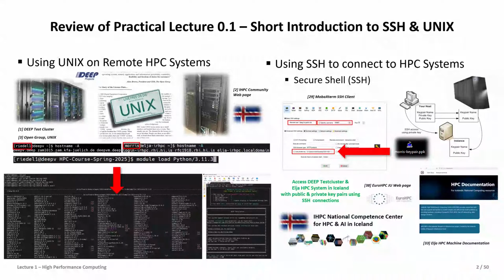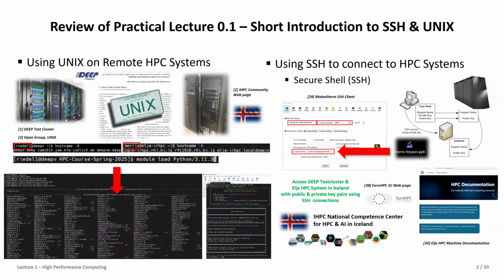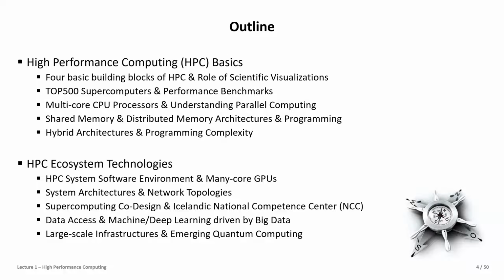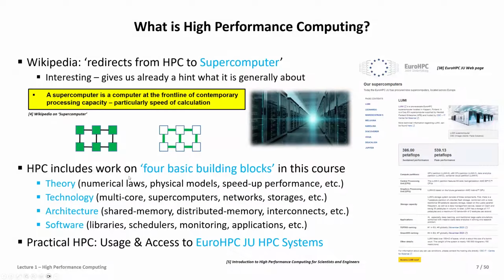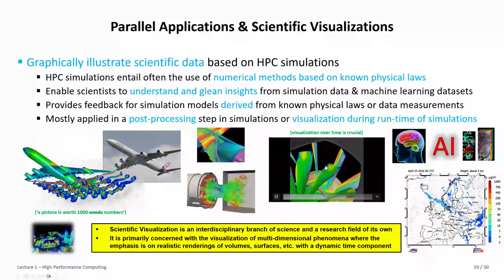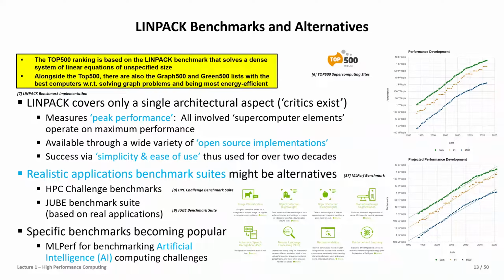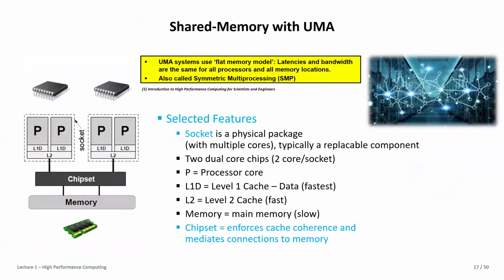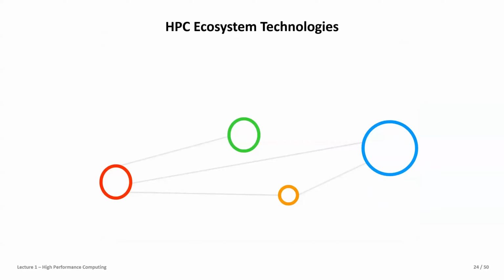2025 High Performance Computing Lecture 1 High Performance Computing Part One 💻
2025 High Performance Computing Lecture 1 High Performance Computing - Part One 💻

16 university lectures with additional practical lectures for hands-on exercises in context

16 university lectures with additional practical lectures for hands-on exercises in context

Spring 2025

Course Outline
1. High Performance Computing
2. Parallel Programming with MPI
3. Parallelization Fundamentals
4. Parallel Programming with OpenMP
5. Accelerators & Graphical Processing Units
6. Introduction to Deep Learning
7. Distributed Deep Learning & Applications
8. Computational Fluid Dynamics (CFD)
9. CFD & Parallel Computing
10. OpenFoam Software & CFD Applications
11. Deep Sequence Models & CFD Applications
12. Lattice Boltzmann & CFD Applications
13. Transformer Models & CFD Applications
14. Hyperparameter Optimization & AutoML
15. Green Energy & HPC Applications
16. Epilogue